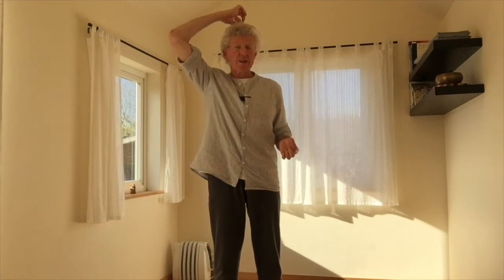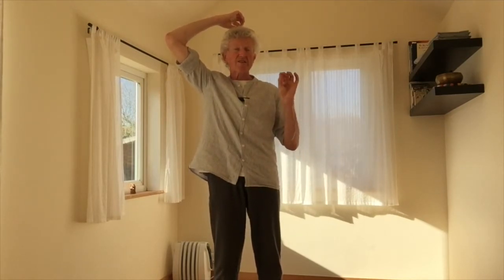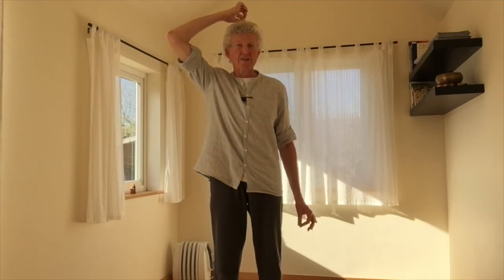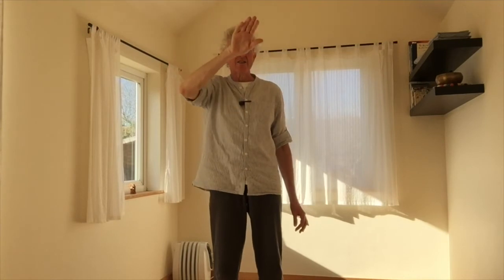A brief introduction to Qigong with Kim Lovelace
Join Shiatsu and Qigong Practitioner Kim Lovelace, as he hosts a 12-minute Talking Point video called 'A Brief Introduction to Qigong'. This is a guided meditation using Qigong imagery.

Kim has been practicing Qigong for over 30 years, discovering its benefits whilst training as a Shiatsu practitioner. Kim has a close affinity to Cowdray offering Shiatsu from the Therapy Rooms and running Qigong classes at Cowdray Hall since 2014.